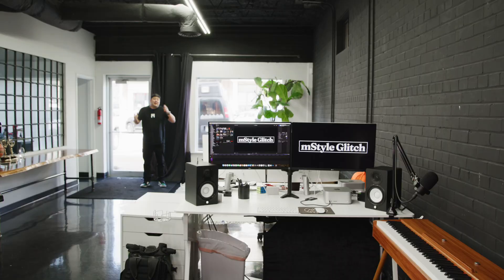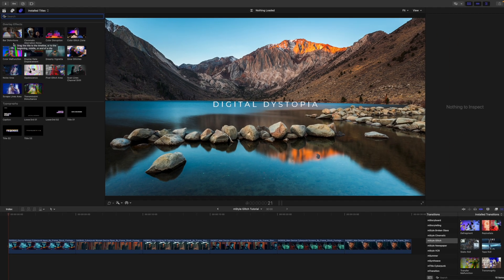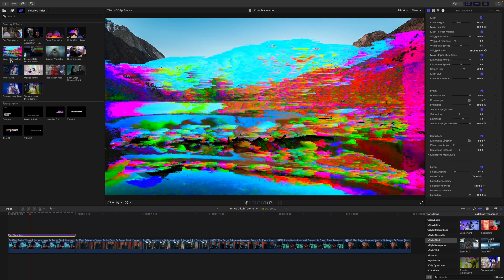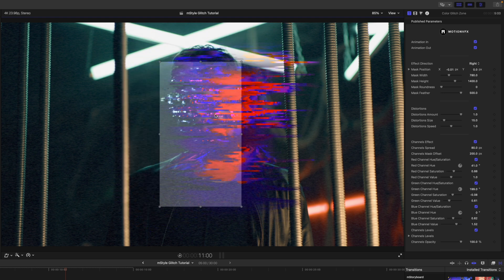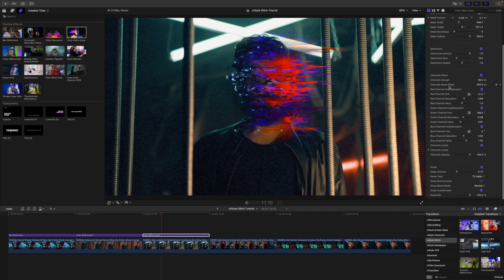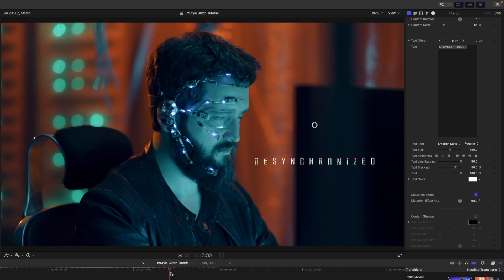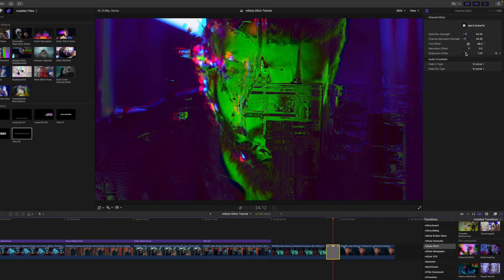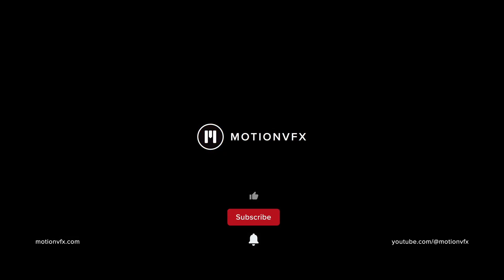Diverse glitch effects in Final Cut Pro — mStyle Glitch tutorial — MotionVFX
In this quick tutorial, George Edmondson walks you through the types of presets in our glitch effects pack. See the presets in action, learn how to apply & customize them, and get ready to disrupt reality!

0:00 - Pack overview
0:56 - Applying & customizing overlay effects
3:32 - Typography presets
4:27 - Transitions